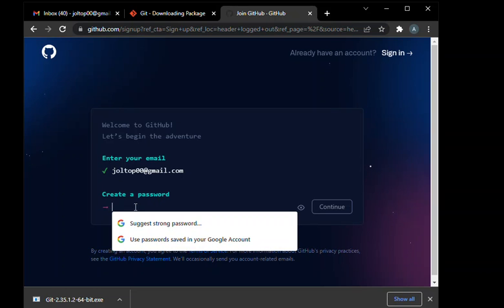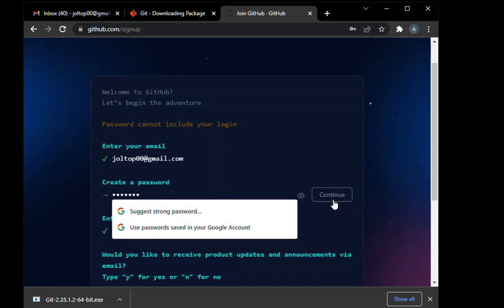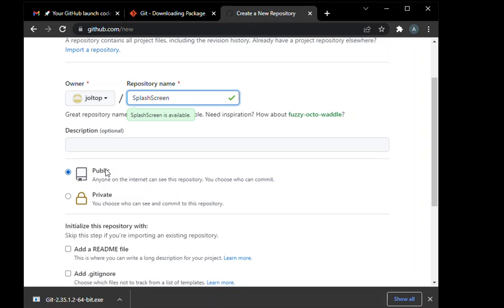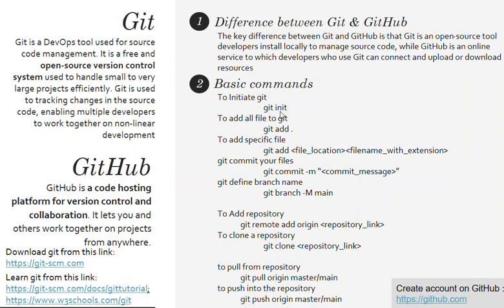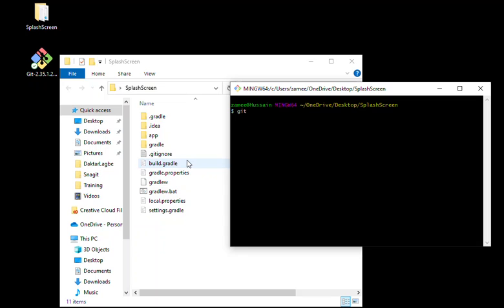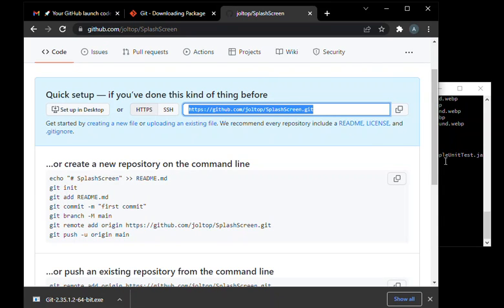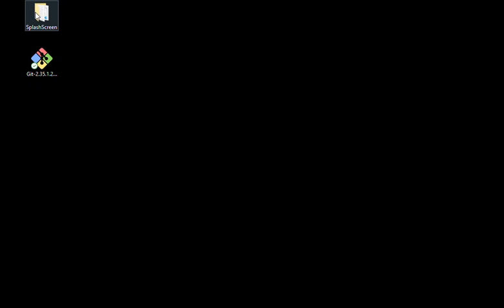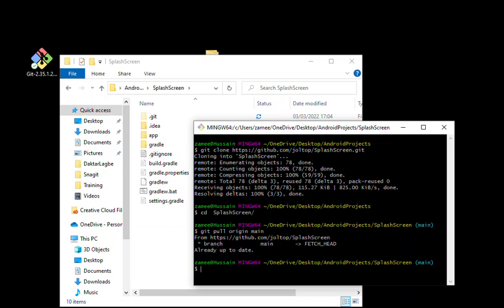Git & GitHub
Installation of Git software and use of GitHub.